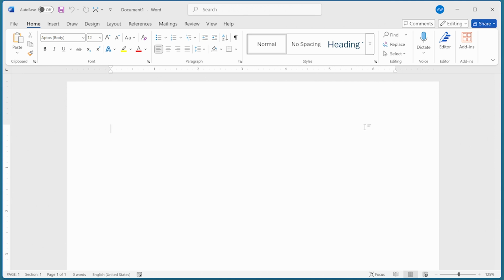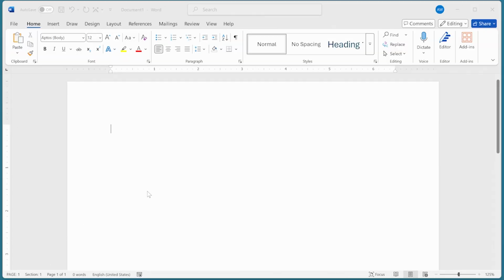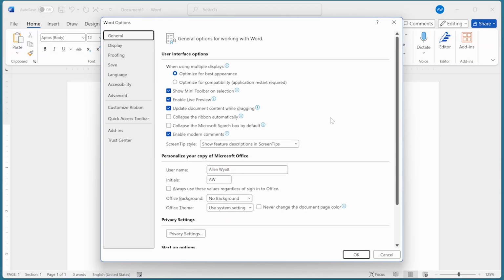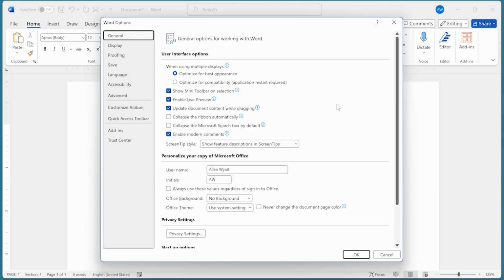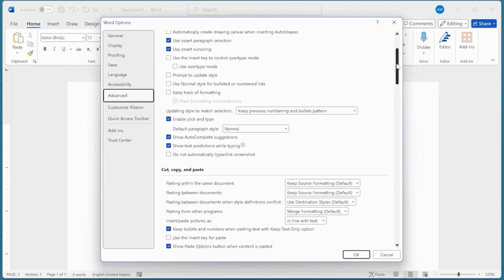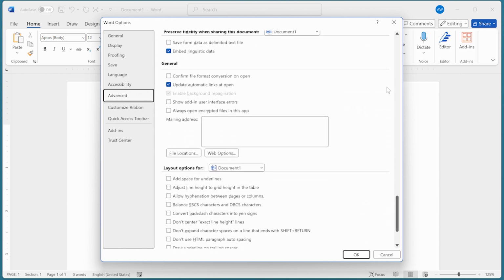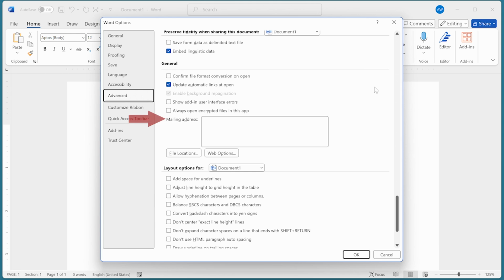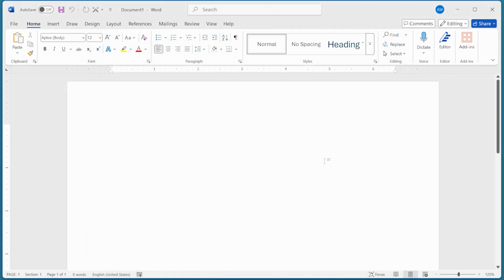Setting User Information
Need to change the information that Word stores about you? This Quick Tip explains how to find the info.